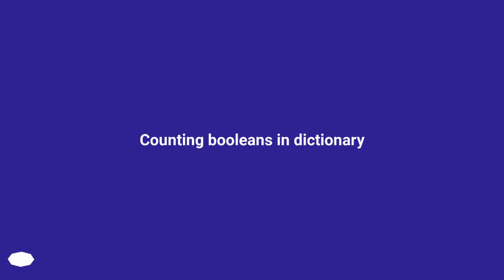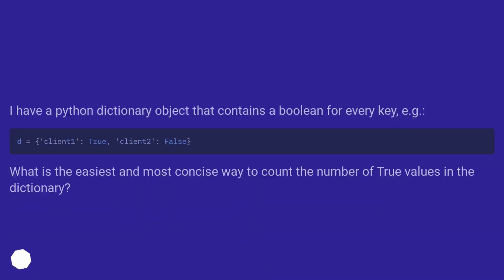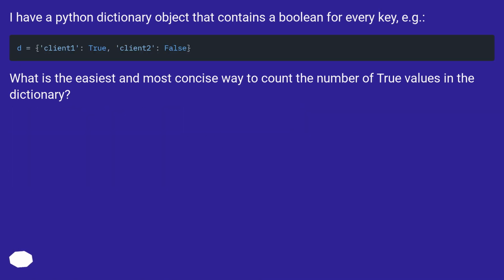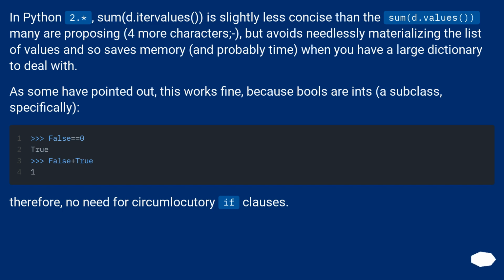Counting booleans in dictionary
Chapters
00:00 Question
00:28 Accepted answer (Score 27)
00:47 Answer 2 (Score 3)
00:57 Answer 3 (Score 3)
01:06 Answer 4 (Score 1)
01:48 Thank you